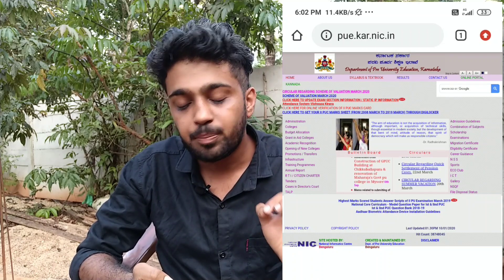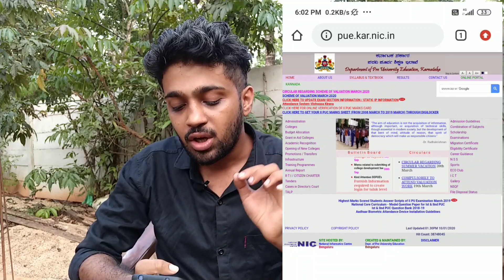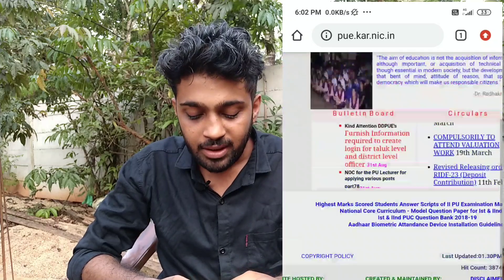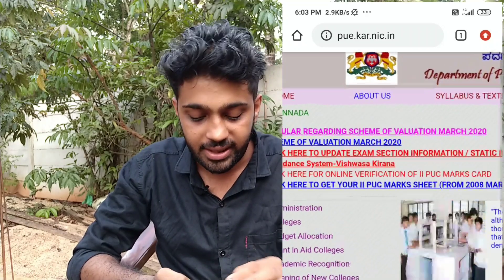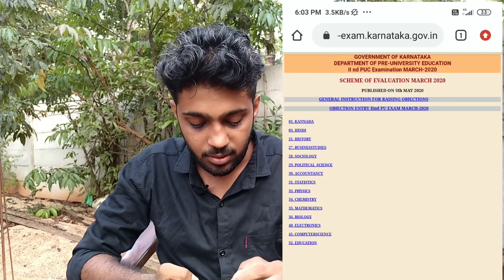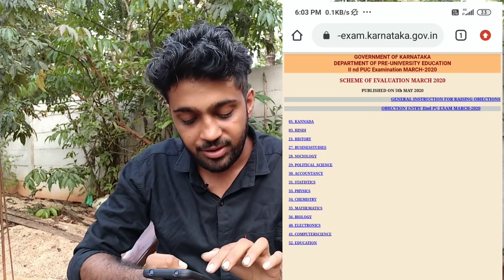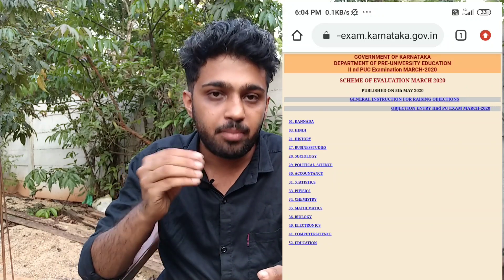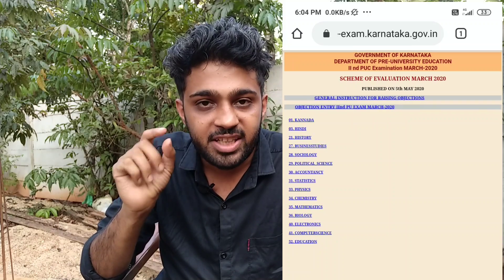2nd PUC EXAM 2020 : Questions papers & KEY ANSWERS | Kannada, Physics, Maths, History, Chemistry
2nd PUC EXAM 2020 : Questions papers & KEY ANSWERS | Kannada, Physics, Maths, History, Chemistry

Karnataka PU Board released the Questions papers and key answers for the respective exams in Karnataka PU Board official website. our Education Minister Shri Suresh Kumar Sir informed the students about this.

Topic : How to download Questions papers and key answers of PUC exam 2020 in Karnataka.

contents made available by Karnataka Education Department are

1. Questions paper and key answers of Kannada.

2. Questions paper and key answers of Hindi.

3. Questions paper and key answers of business studies.

4. Questions paper and key answers of sociology.

5. Questions paper and key answers of political science.

6. Questions paper and key answers of accontancy.

7. Questions paper and key answers of statistics.

8. Questions paper and key answers of Physics.

9. Questions paper and key answers of Chemistry.

10. Questions paper and key answers of Mathematics.

11. Questions paper and key answers of Biology.

12. Questions paper and key answers of Electronics.

13. Questions paper and key answers of Computer Science.